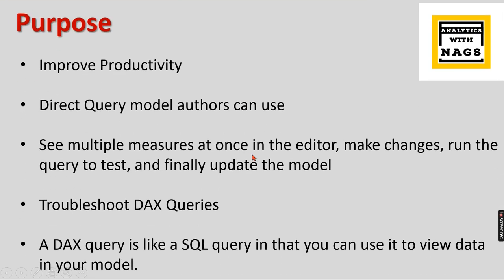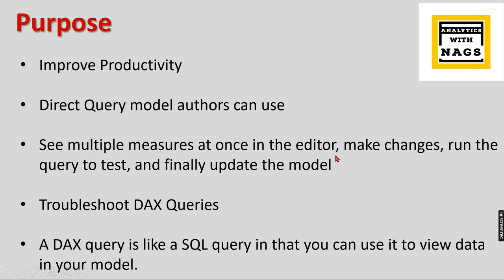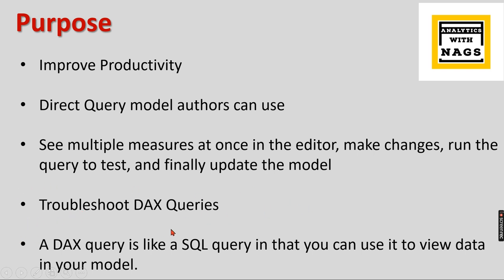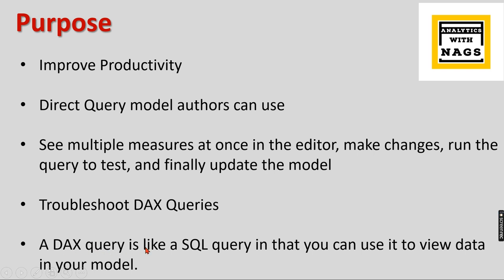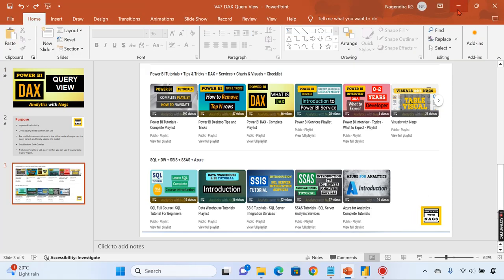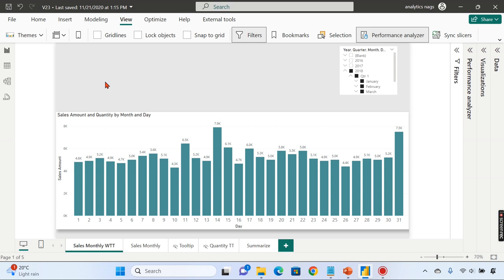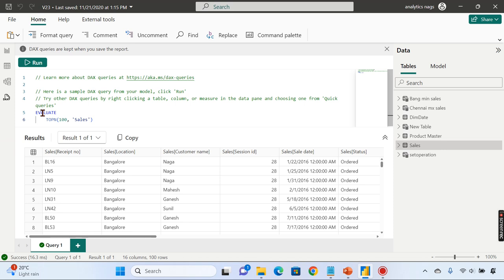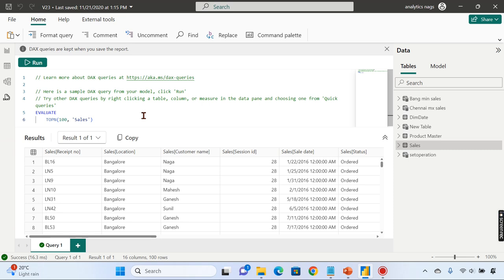What is DAX Query View in Power BI (47/50)